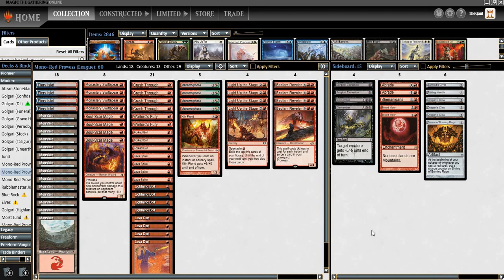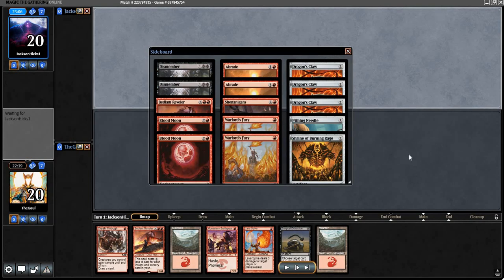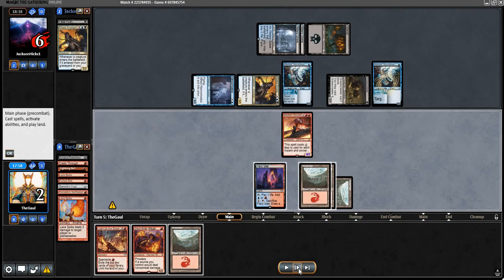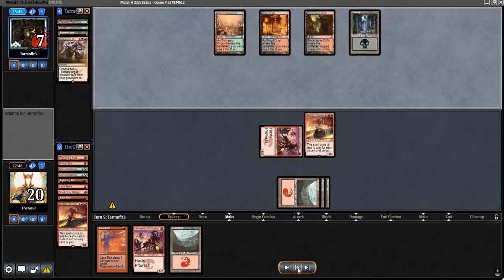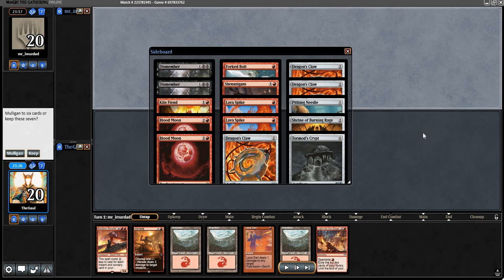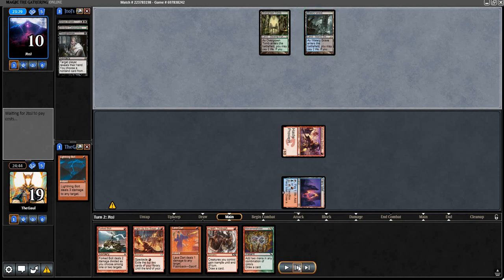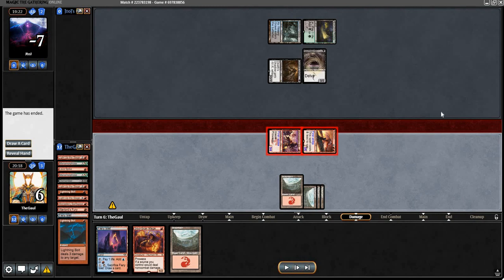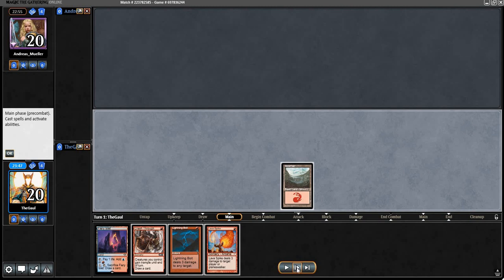Modern Mono-Red Prowess: League #4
0:00 Crabvine
17:28 Jund
28:37 Storm
37:35 Sultai Shadow
50:20 Crabvine

DECKLIST:

Lands (18)
14 Mountain
4 Fiery Islet

Creatures (13)
4 Monastery Swiftspear
4 Soul-Scar Mage
4 Bedlam Reveler
1 Kiln Fiend

Noncreature Spells (29)
4 Lightning Bolt
4 Lava Spike
4 Lava Dart
4 Crash Through
4 Manamorphose
4 Light Up The Stage
2 Warlord's Fury
3 Forked Bolt

Sideboard (15)
3 Dragon's Claw
2 Abrade
2 Dismember
2 Blood Moon
2 Surgical Extraction
1 Tormod's Crypt
1 Shenanigans
1 Shrine of Burning Rage
1 Pithing Needle